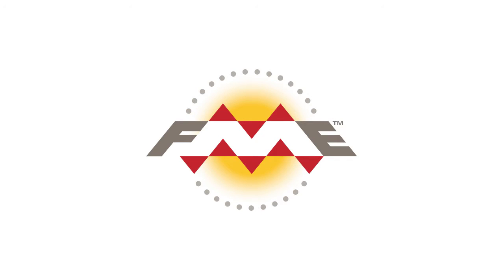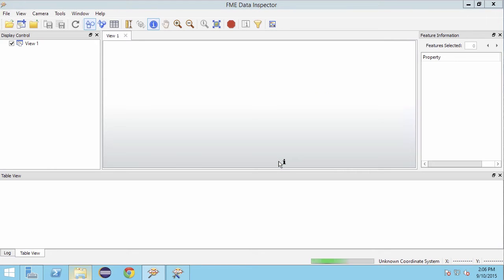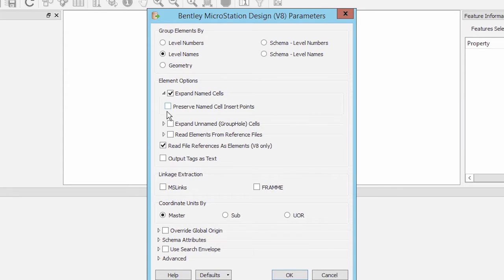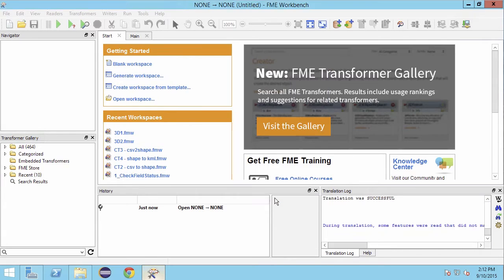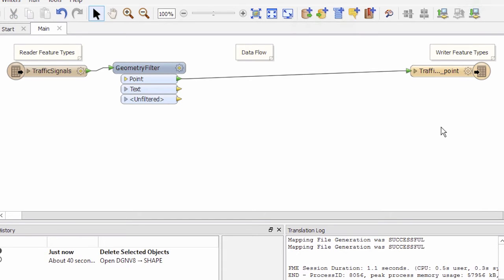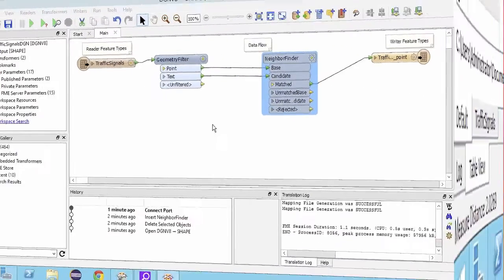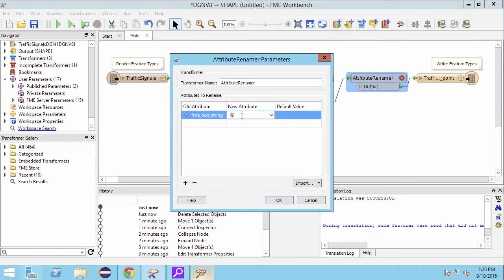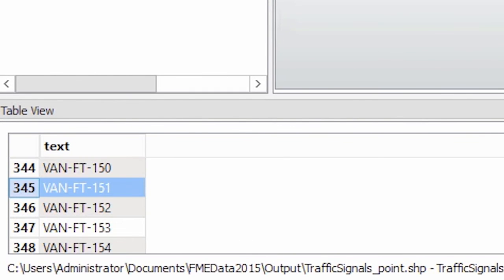How to convert DGN to SHP (CAD cells and labels to GIS points)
See how to convert Bentley MicroStation Design (.dgn) to Esri Shapefile (.shp). In this CAD to GIS demo, we'll convert cells to points, and convert text labels to GIS attributes. to learn more.